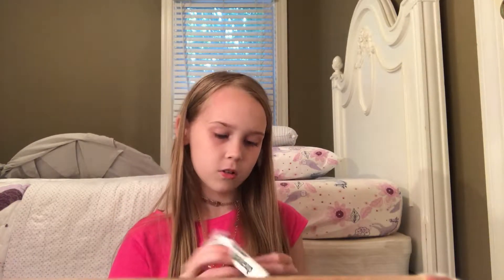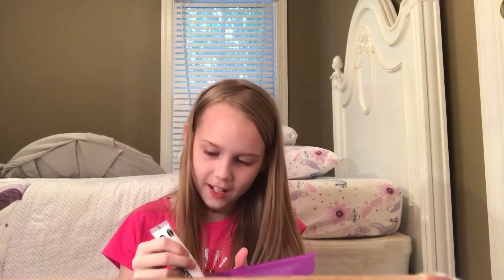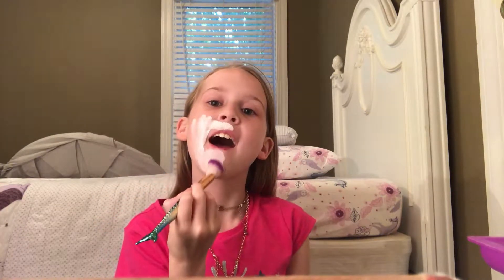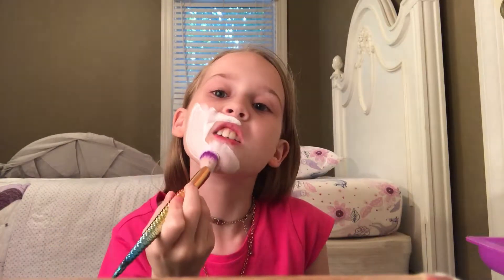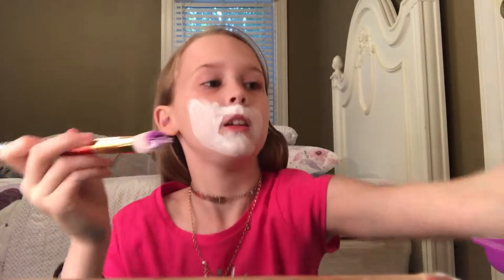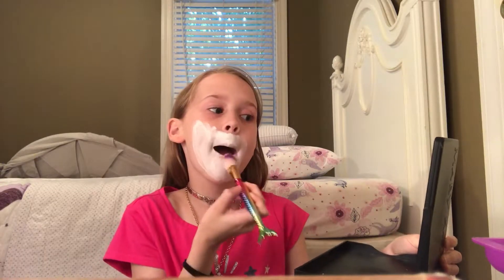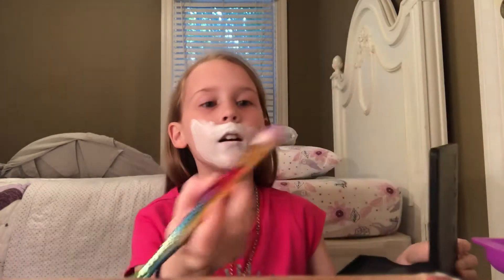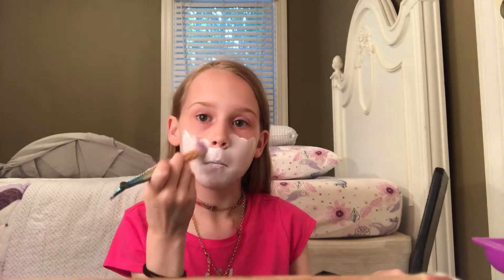Pennywise is that you ?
Lola wants to do battle of the clowns. Who did it better Lola or Koda’s masked clown look.